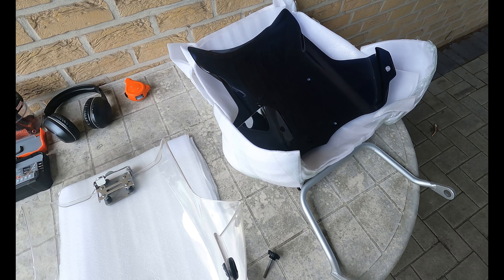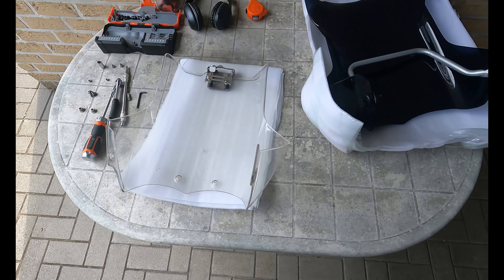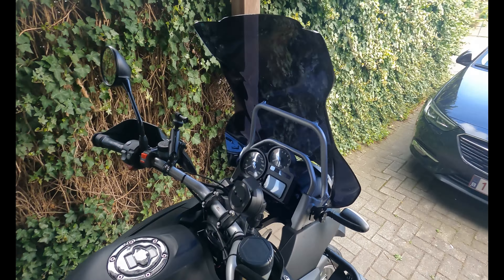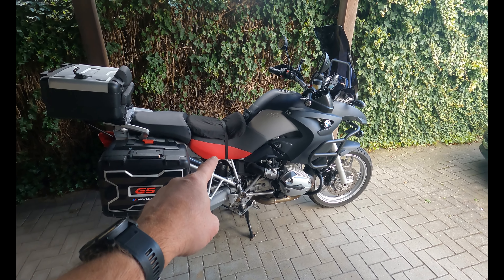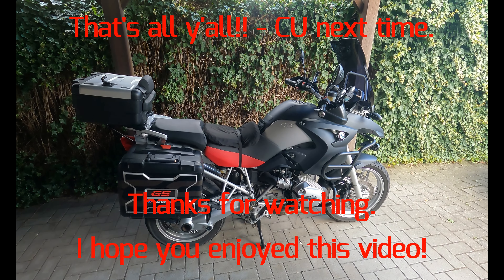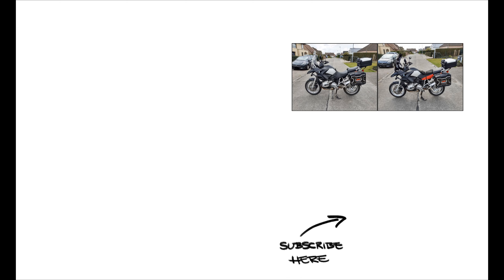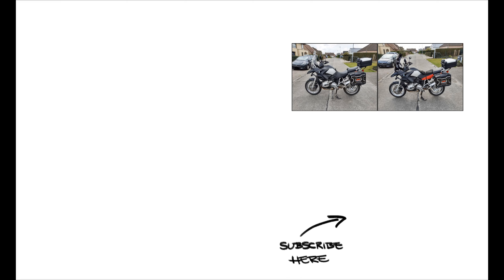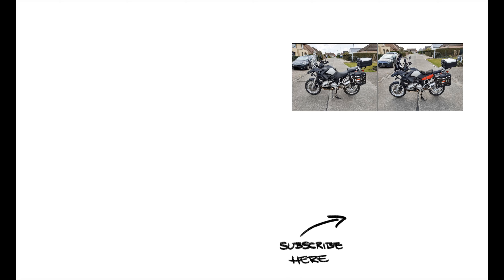New seat and screen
Another continuation of changing Mina, my 2005 BMW R1200GS.
After Plasti Dipping the tank, beak and crash bars, putting decals on the tank cap and the Vario cases, it was time to put on an other seat and screen.
I chose an Adventure seat as it is a bit higher than the standard GS seat. As I am 1m97 (6ft5,5) I can use the extra height.
The same for the screen. The new one is a black Adventure screen. This is higher and wider than a stock GS screen.

The rider: Boa666 (Gert)
The bike: Mina (BMW R1200GS - 2005)
The cameras: * GoPro 9 Black
                          * a crappy, cheap @$$ Chinese thing
The navigation: TomTom Rider 550
The editing: VSDC Free
The country: Belgium
The date: 2021/04/15